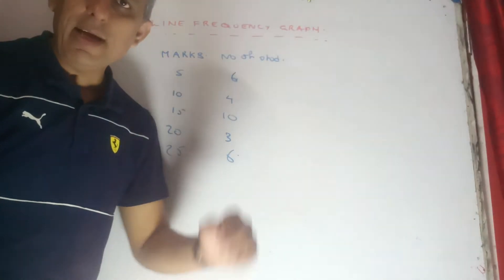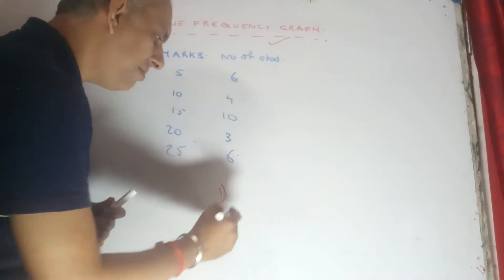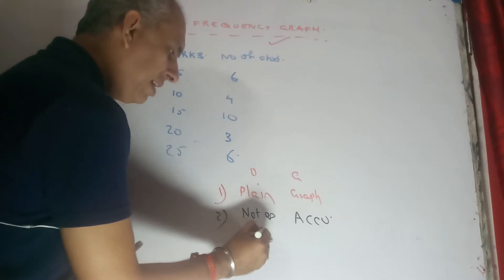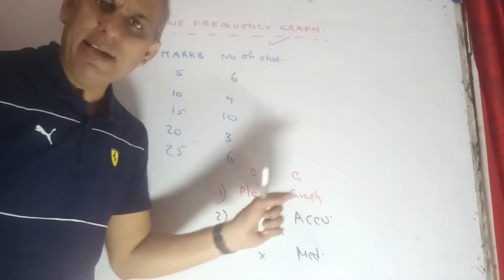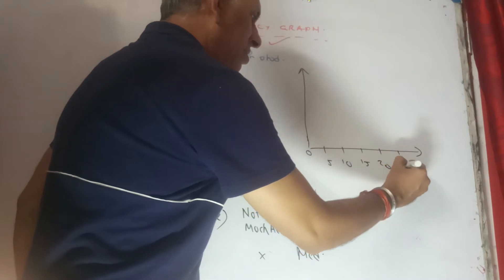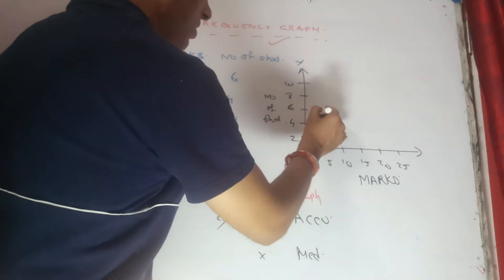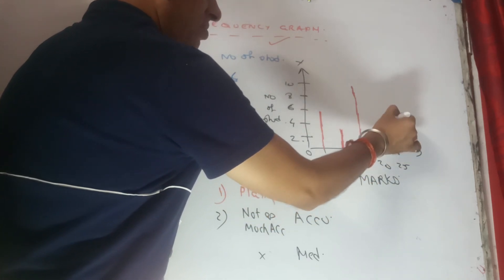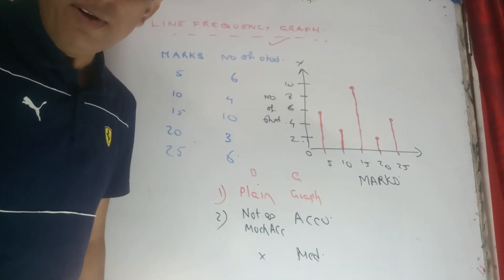Difference between diagram and graph ,Line frequency graph